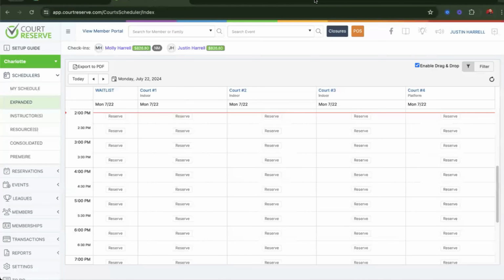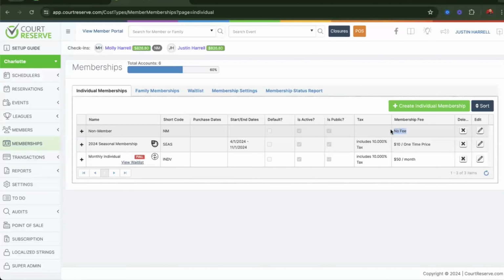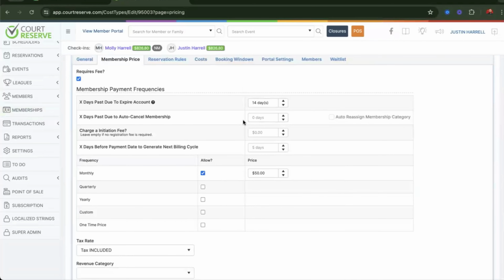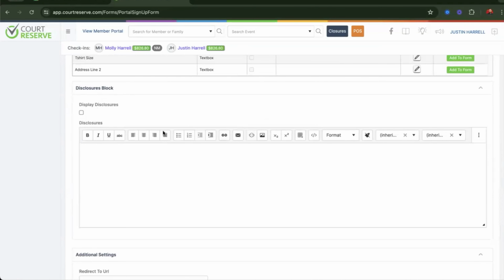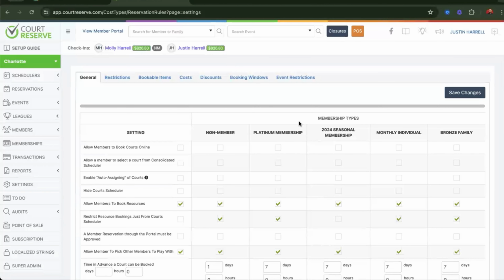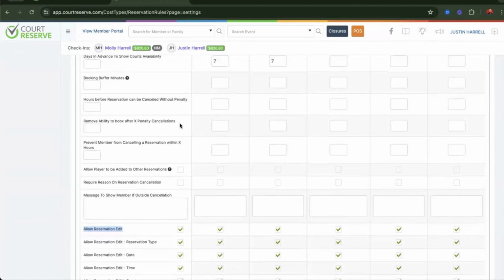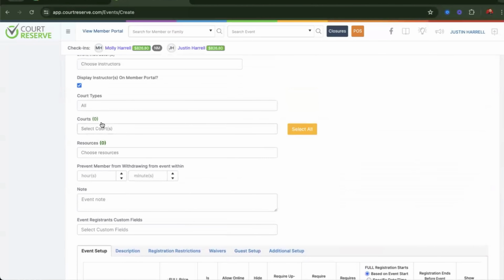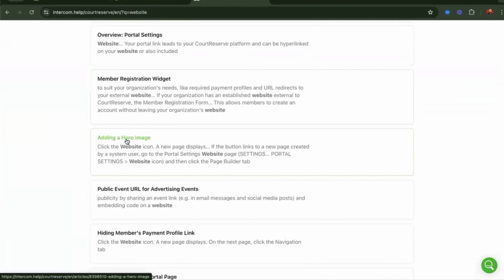Mastering the Basics Webinar (July 2024)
This webinar is designed to provide you with the foundational knowledge you need to begin customizing the CourtReserve platform for your club or organization.